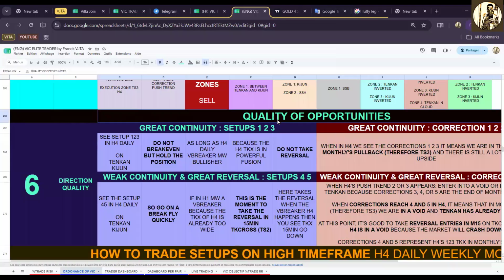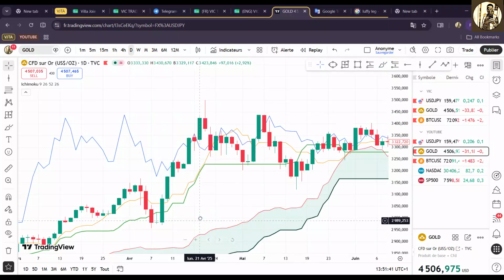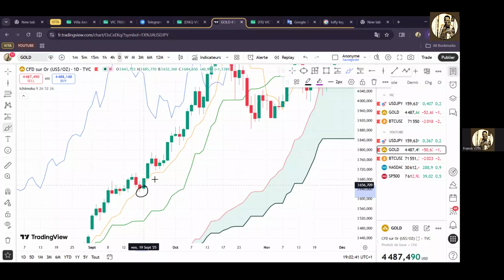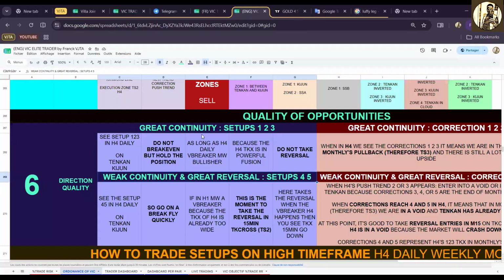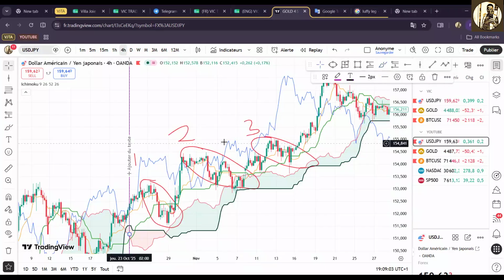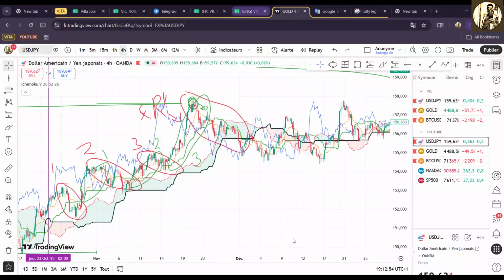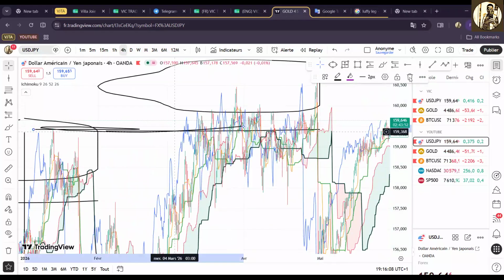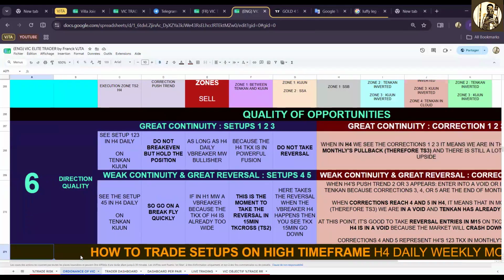VICHE 6 ENG OPPORTUNITY QUALITY